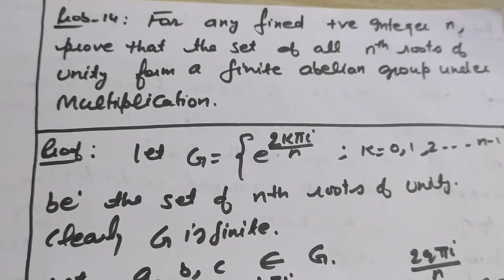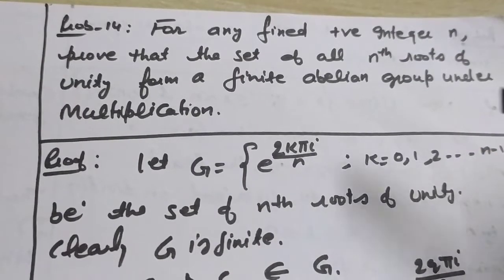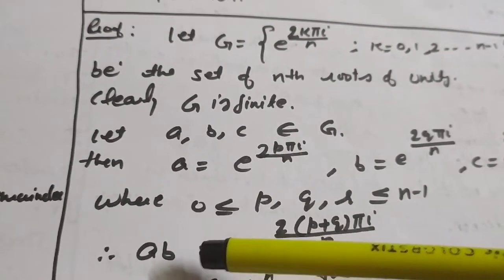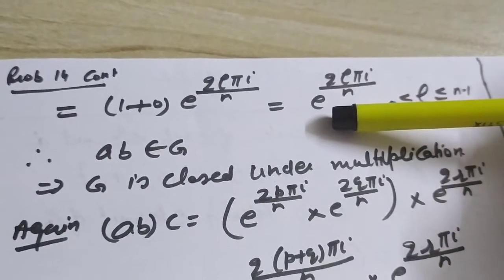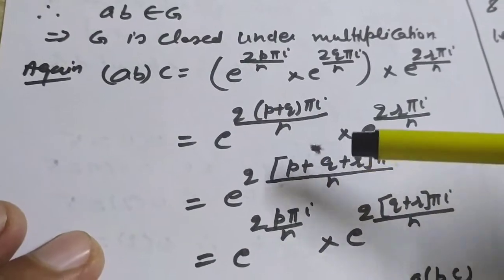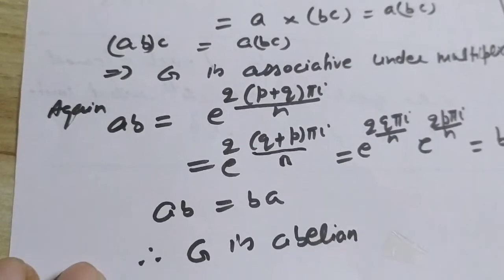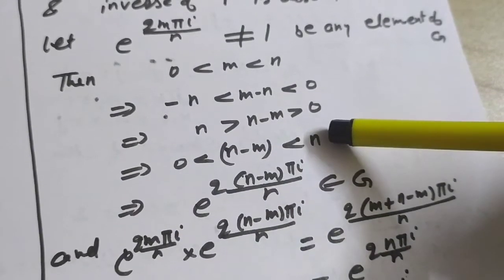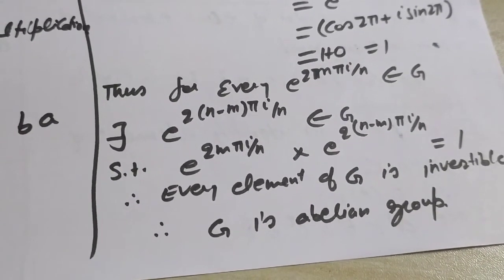Group of cube root of unity